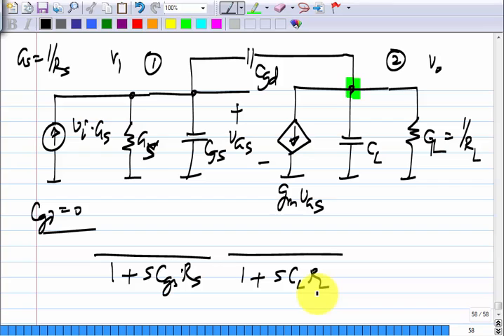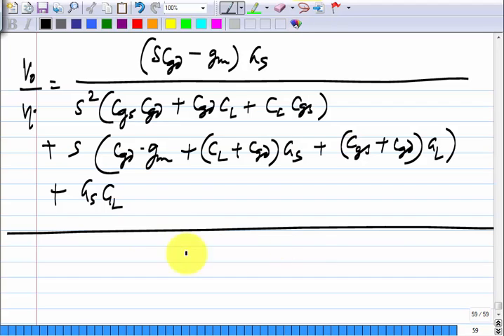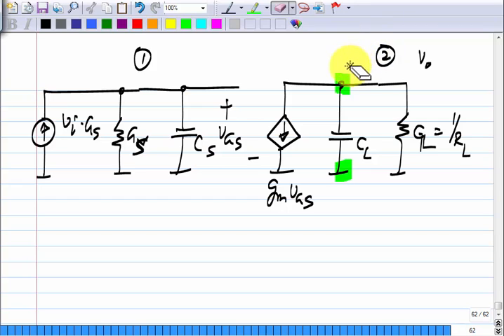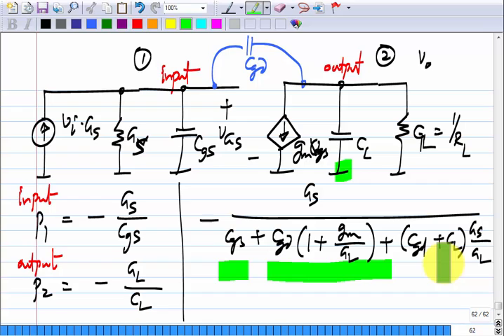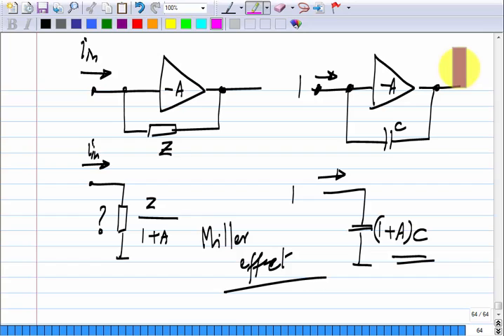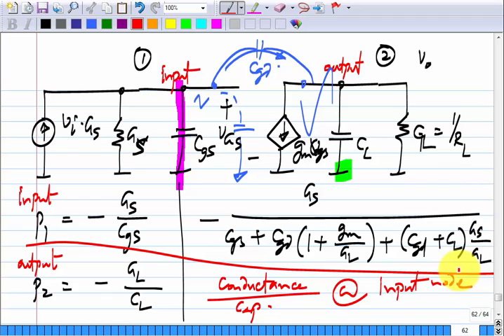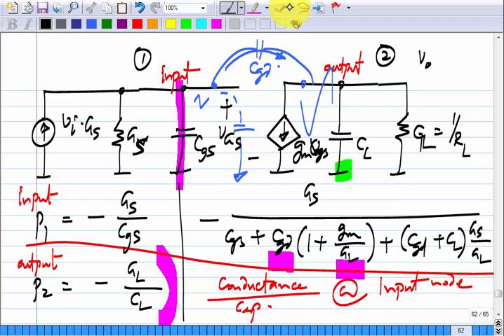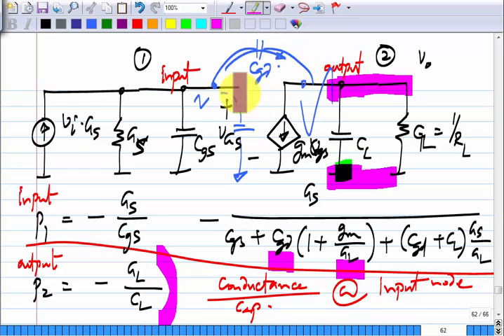Analog Circuits L10: Finding Poles of CS Amplifier Using Miller Effect